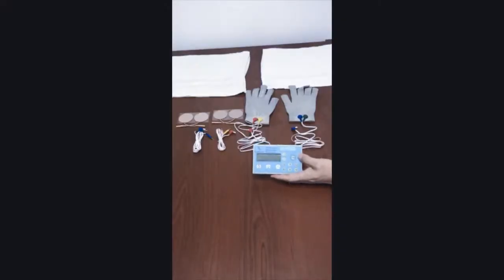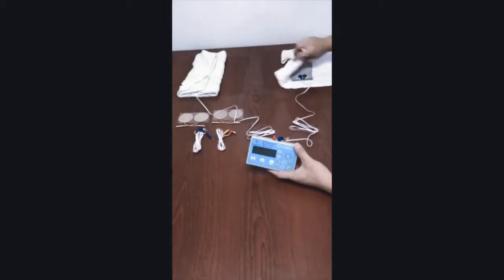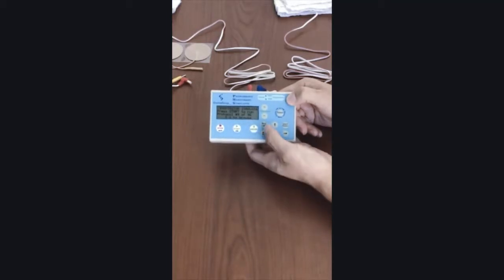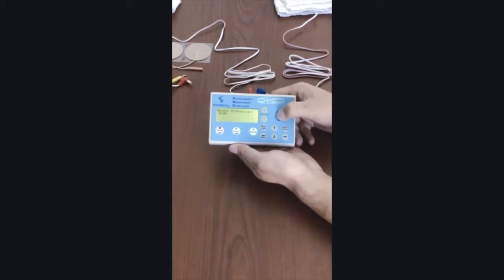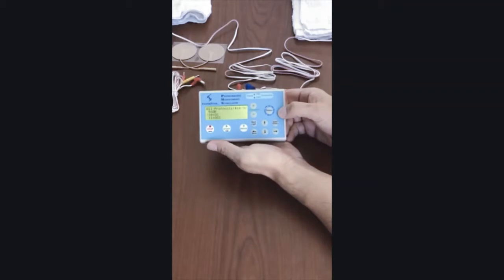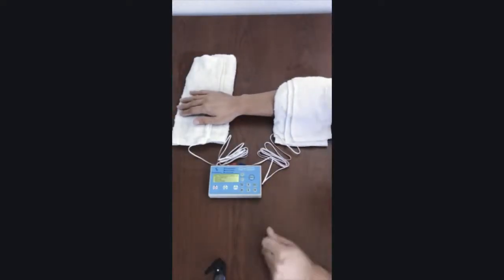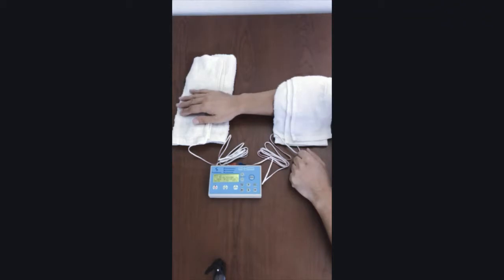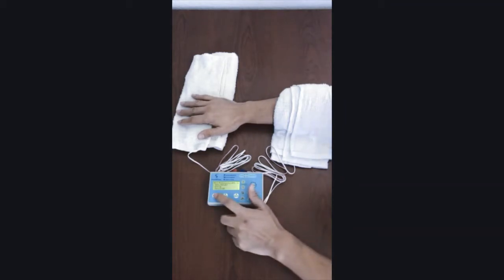Introductory Video: How to Use Your IS02LCD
This quick video tutorial will guide you through using your IS02 LCD unit.